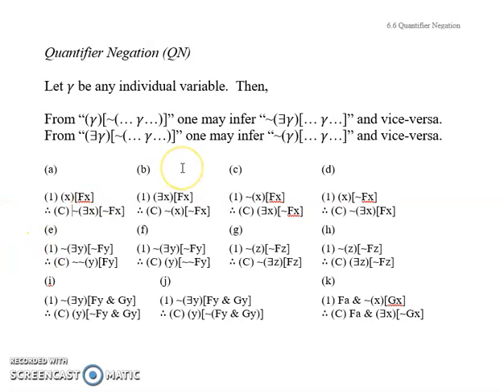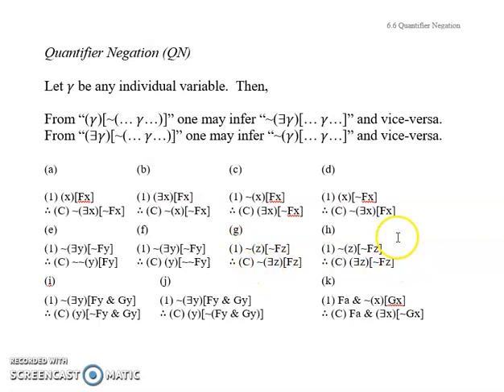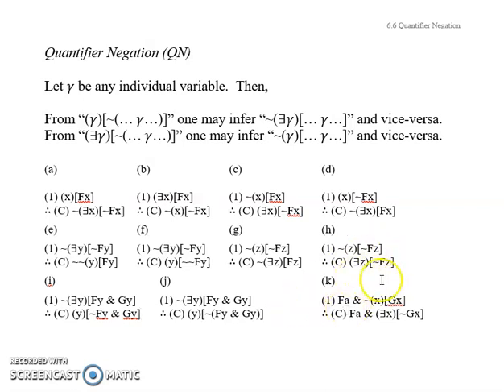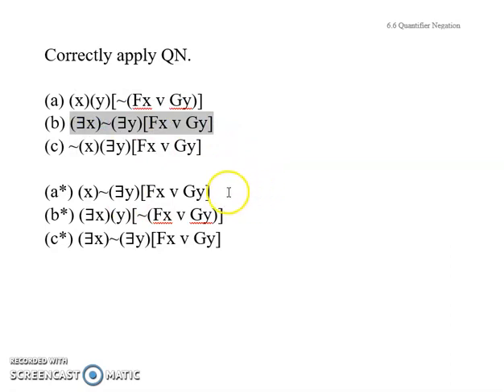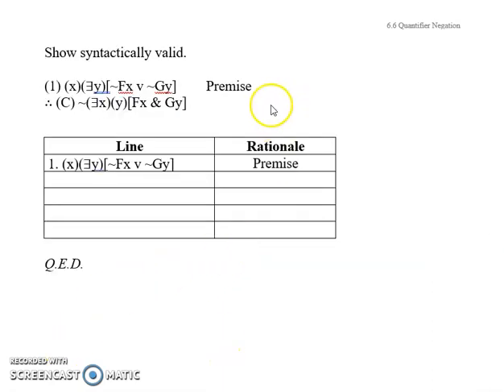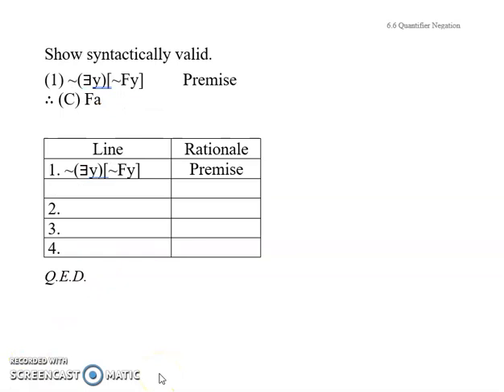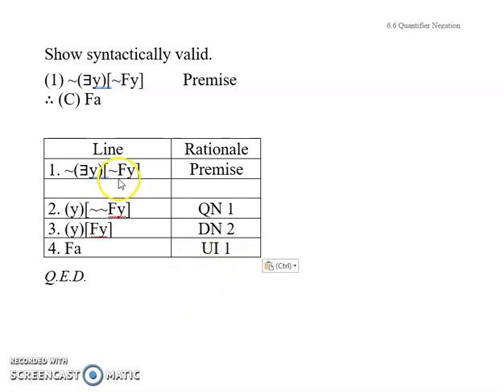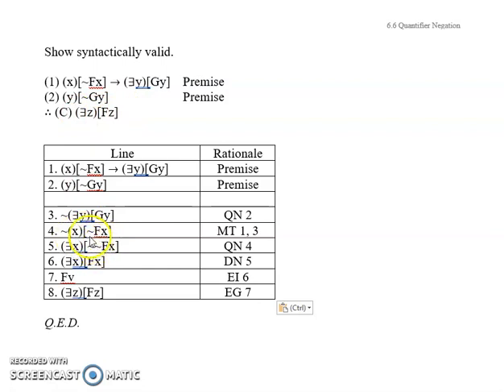6.6b Quantificational Syntax 6: Quantifier Negation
Second of two videos on Quantifier Negation (QN). We saw that the old rules apply in a previous video. However, they are insufficient unto themselves. Thus we introduce the fifth of five new rules--UI, UG, EG, EI, and QN--here. Quantifier Negation allows us to switch between the Univeral and Existential Quantifiers. It is the only new rule which is a rule of replacement; all others are rules of inference.

Bivalent Logic Explained Table of Contents:

1.1 Propositions, Arguments, Validity, and Soundness
1.2 The Law of Bivalence
1.3 Propositional Symbolization 1: Constants, Variables, Negation, Conjunction, Disjunction
1.4 Propositional Symbolization 2: Advanced Conjunctions and Disjunctions
1.5 Propositional Symbolization 3: Material Conditionals
1.6 Propositional Symbolization 4: Material Biconditionals
1.7 Propositional Symbolization 5: Formation Rules for Forms and the Main Connective
1.8 Propositional Symbolization 6: Substitution Instances

2.1 Propositional Semantics 1: Truth Tables
2.2 Propositional Semantics 2: Semantic Properties of Propositions
2.3 Propositional Semantics 3: Logical Equivalence
2.4 Propositional Semantics 4: Semantic Properties of the 16 Logical Connectives
2.5 Propositional Semantics 5: Semantic Consistency
2.6 Propositional Semantics 6: Semantic Validity
2.7 Propositional Semantics 7: Common Semantically Valid Forms
2.8 Propositional Semantics 8: Advanced Semantic Validity

3.1 Propositional Syntax 1: Rules of Inference for &, v
3.2 Propositional Syntax 2: Rules of Inference for →
3.3 Propositional Syntax 3: Rules of Replacement for ~, &, v
3.4 Propositional Syntax 4: Rules of Replacement for →, ≡
3.5 Propositional Syntax 5: Axioms and Theorems
3.6 Propositional Syntax 6: Conditional Proof
3.7 Propositional Syntax 7: Advanced Conditional Proof
3.8 Propositional Syntax 8: Indirect Proof
3.9 Propositional Syntax 9: Advanced Indirect Proof

4.1 Quantificational Symbolization 1: Elementary Subject Predicate Discourse
4.2 Quantificational Symbolization 2: Quantificational Forms and Substitution Instances
4.3 Quantificational Symbolization 3: The Mechanics of the Universal Quantifier
4.4 Quantificational Symbolization 4: The Meaning of the Universal Quantifier
4.5 Quantificational Symbolization 5: The Mechanics of the Existential Quantifier
4.6 Quantificational Symbolization 6: The Meaning of the Existential Quantifier
4.7 Quantificational Symbolization 7: Formal Relationships Between the Quantifiers
4.8 Quantificational Symbolization 8: The Mechanics of Relations
4.9 Quantificational Symbolization 9: The Meaning of Relations
4.10 Quantificational Symbolization 10: Relations on the Unrestricted Domain
4.11 Quantificational Symbolization 11: Formal Properties of Relations
4.12 Quantificational Symbolization 12: The Mechanics of Identity Sentences
4.13 Quantificational Symbolization 13: The Meaning of Identity Sentences

5.1 Quantificational Semantics 1: Interpretations
5.2 Quantificational Semantics 2: Tableaux Techniques
5.3 Quantificational Semantics 3: Relation Tableaux
5.4 Quantificational Semantics 4: Identity Tableaux
5.5 Quantificational Semantics 5: Central Semantic Concepts
5.6 Quantificational Semantics 6: Expansions
5.7 Quantificational Semantics 7: Expansions with Relations
5.8 Quantificational Semantics 8: Expansions with Identity
5.9 Quantificational Semantics 9: The Limits of Quantificational Semantics

6.1 Quantificational Syntax 1: Old Rules New Sentences
6.2 Quantificational Syntax 2: Universal Instantiation
6.3 Quantificational Syntax 3: Universal Generalization
6.4 Quantificational Syntax 4: Existential Generalization
6.5 Quantificational Syntax 5: Existential Instantiation
6.6 Quantificational Syntax 6: Quantifier Negation
6.7 Quantificational Syntax 7: Conditional and Indirect Proof with Quantifiers
6.8 Quantificational Syntax 8: Theorems 1 and Central Syntactic Concepts
6.9 Quantificational Syntax 9: Quantifier Rules with Relations
6.10 Quantificational Syntax 10: Theorems 2 (Relations)
6.11 Quantificational Syntax 11: Identity Substitution
6.12 Quantificational Syntax 12: Theorems 3 (Identity)